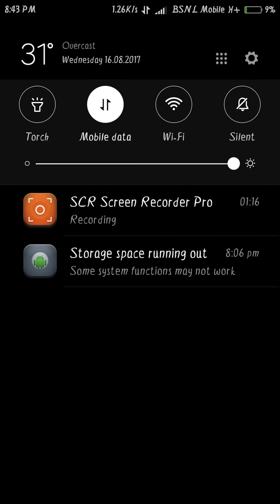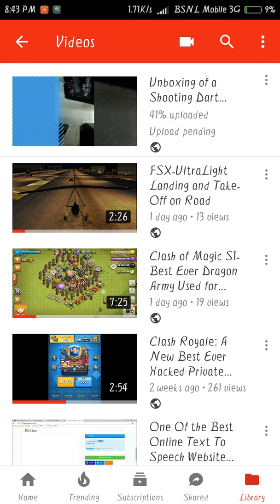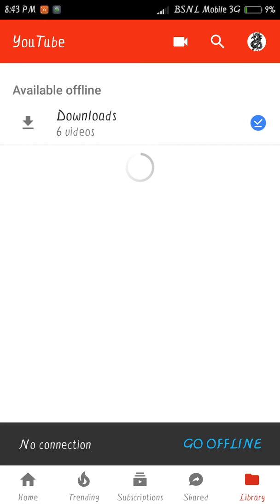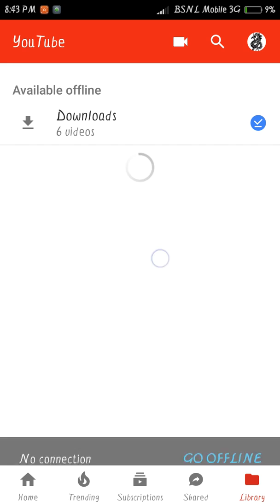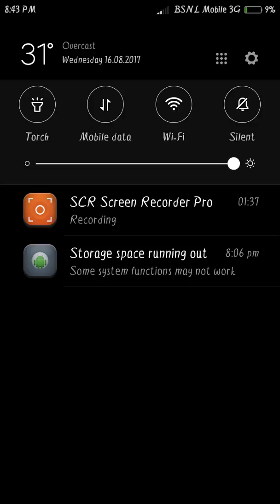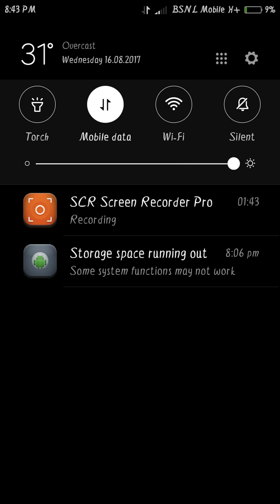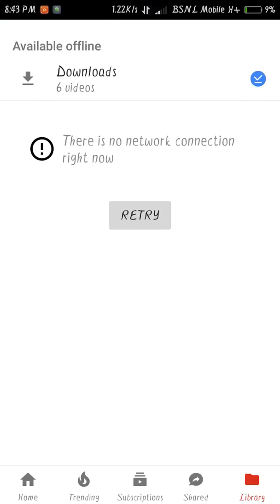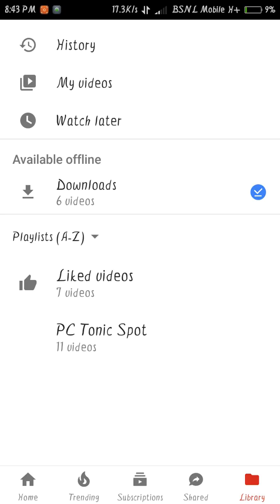How to solve Error 'Upload Pending' while Uploading Video on YouTube[100% Working Simple Trick]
Just turn off your WI-FI or mobile data and restart it.
If this does not works,then besides This

1. go to settings/installled apps or maybe only apps/find youtube
and go in it,make force stop and clear cache.
2. reboot your phone.
3.re-add your account in youtube.
4.try re-uploading your video.
5.try using other networks.
6. go to settings/accounts/google accounts/and enable and sync your account.
7.make sure that youtube has access to all permissions.
8.make sure that you have got permit to upload longer videos.longer than 15 mins.for checking that got to youtube from pc/creator studio/channel on left/acount status.check whether long video uploads is enabled.
8.always restart your phone after updating youtube app.
9. go to youtube app,click on those three dots in the top right corner, then click settings, then click general, then click upload, there are two options for uploading (only using Wi-Fi) and (On any network) click on Any Network and it will stop pending and start uploading.

10.this might be useful for solving and troubleshooting steps,and if not then this article might help: